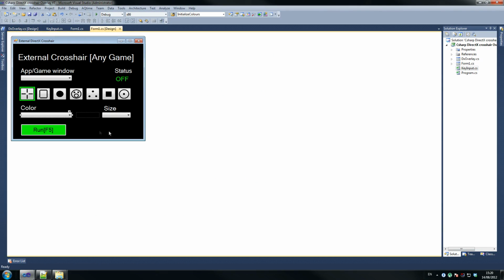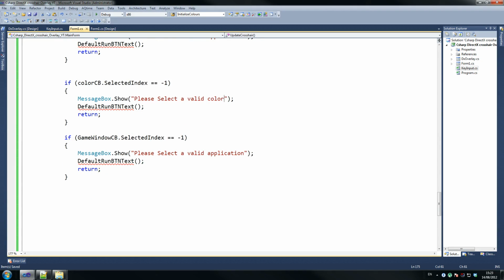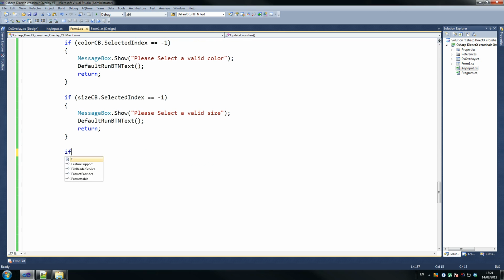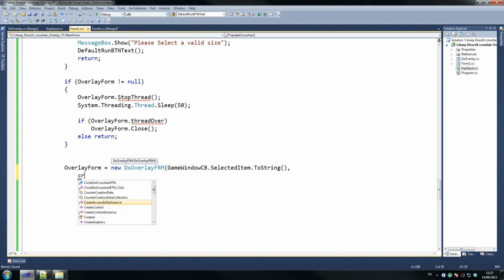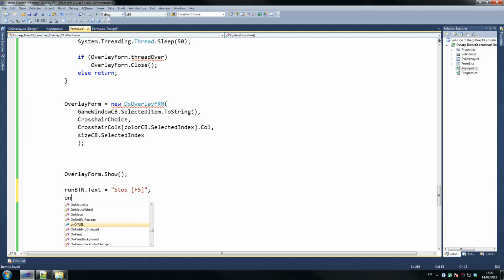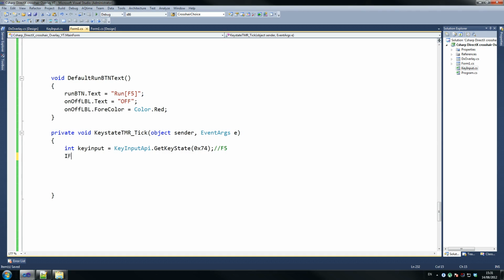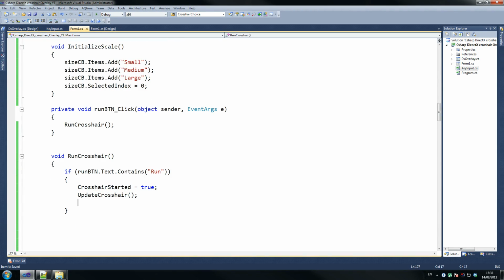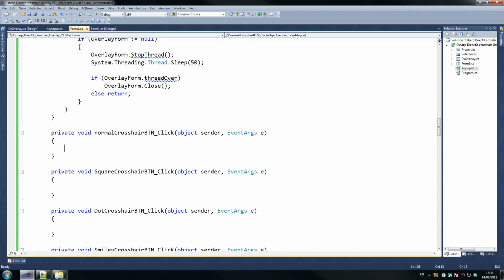C# DirectX Custom crosshair Tutorial 4/7